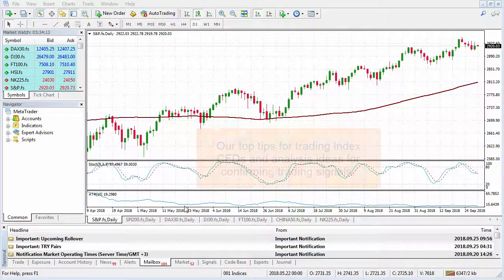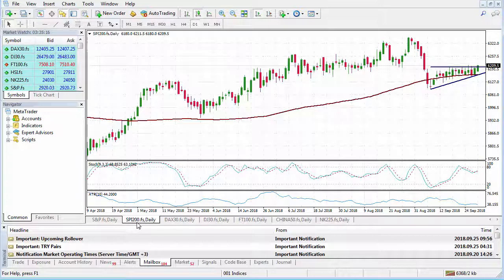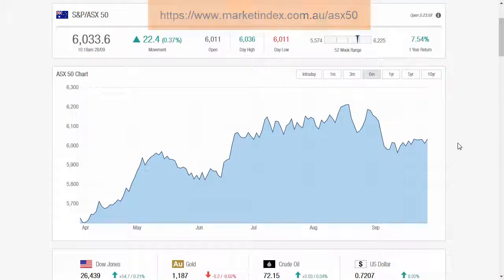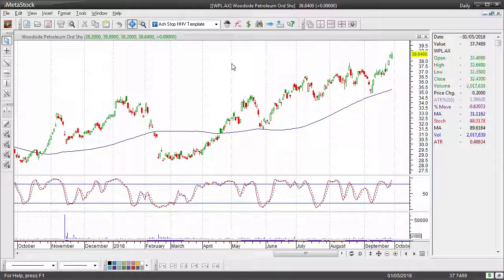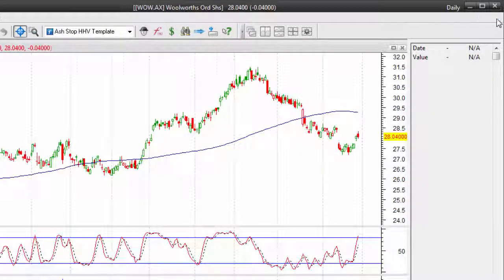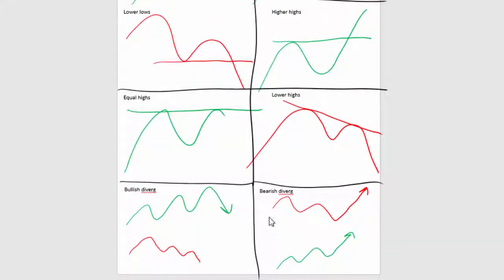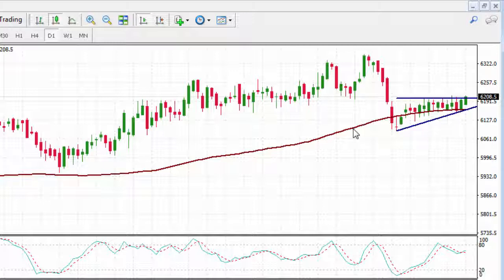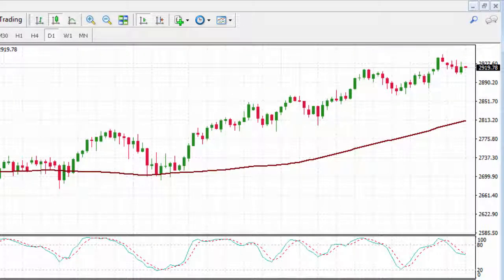Top Tips on Trading Index CFDs